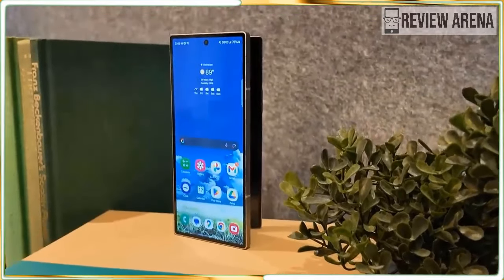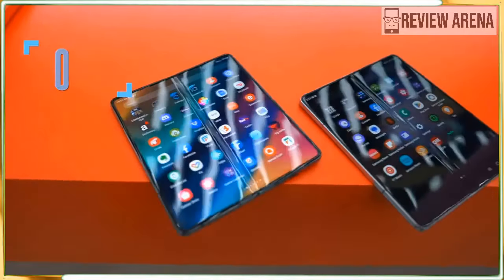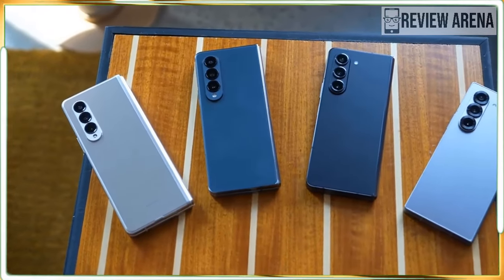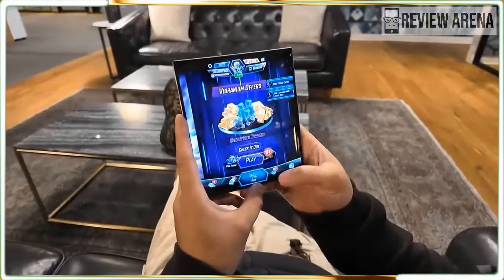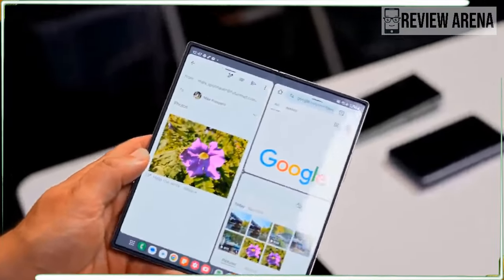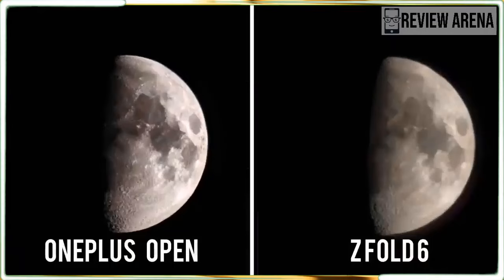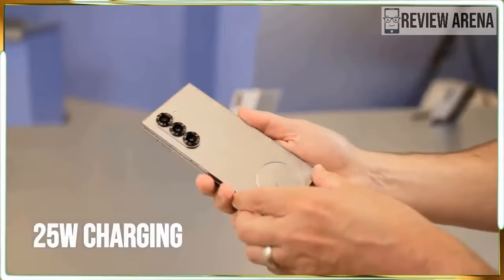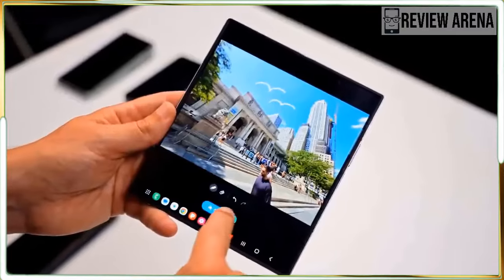Samsung Galaxy Z Fold 6 Review: Easily the Best Yet